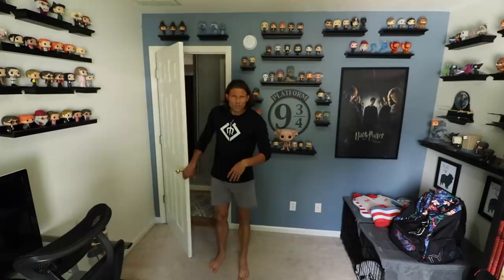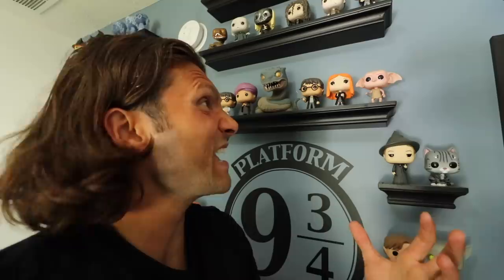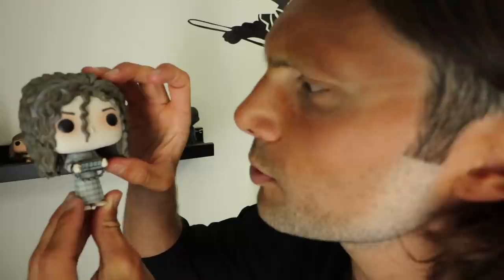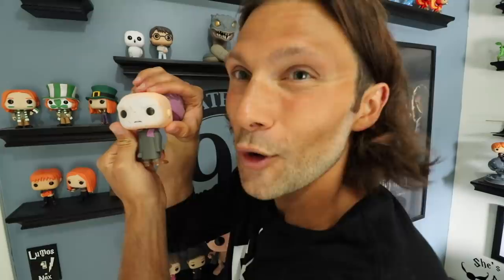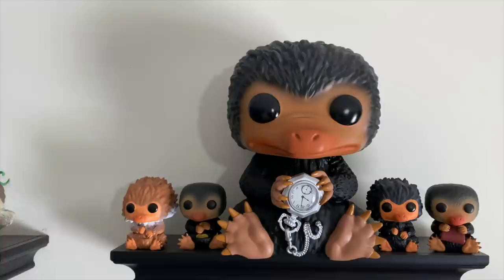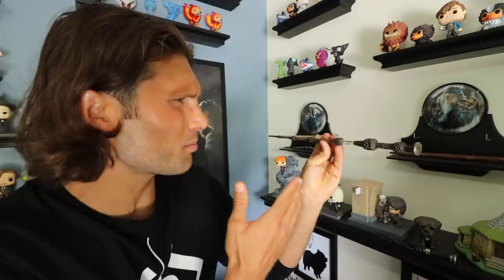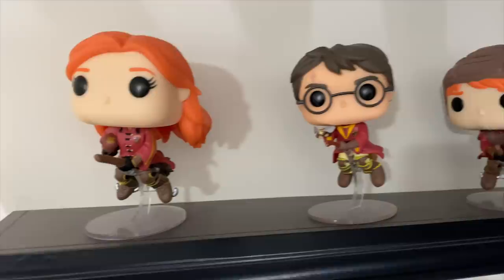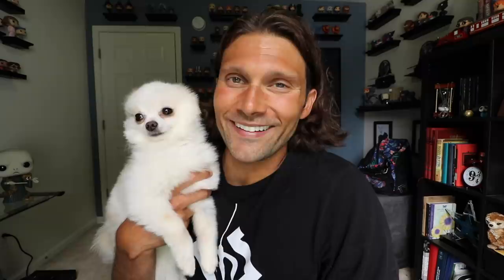Harry Potter ROOM Tour!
NEW VLOGS EVERY WEDNESDAY!

- FAVORITE Water Proof Vlogging Camera
- 2nd Fav Water Proof Camera
- Favorite Vlogging Camera

MUSIC